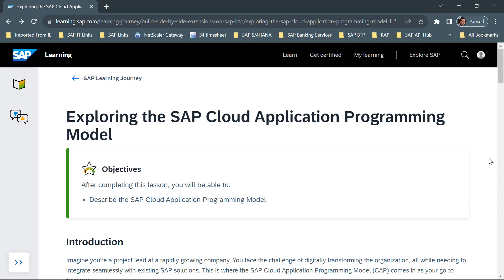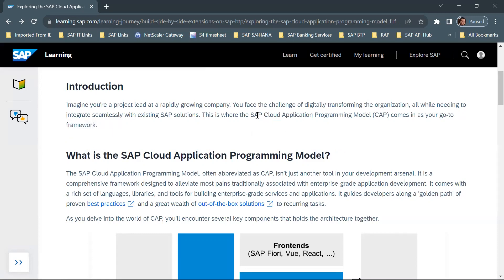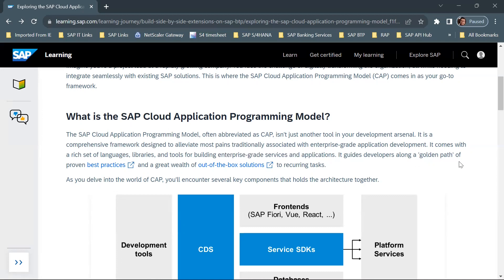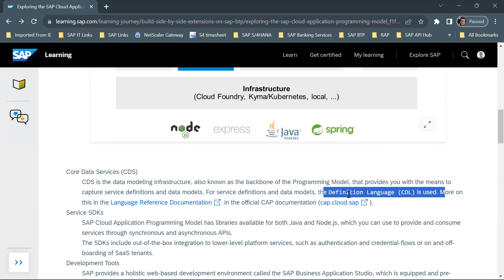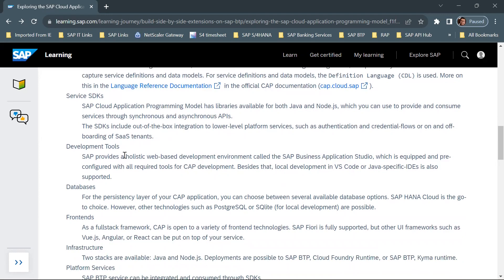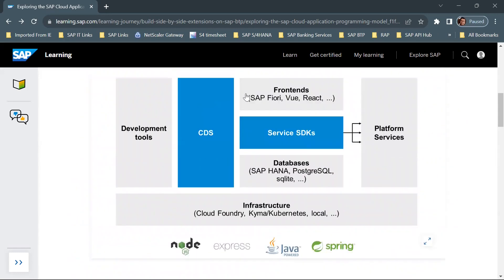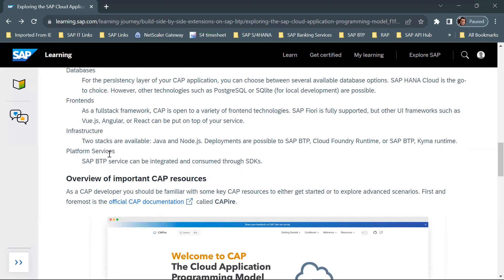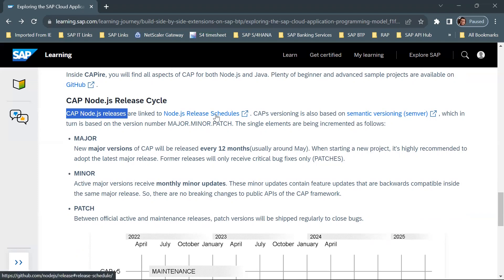SAP BTP : Building Side by Side Extensions - Learning Journey 1.2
Exploring the SAP Cloud Application Programming Model